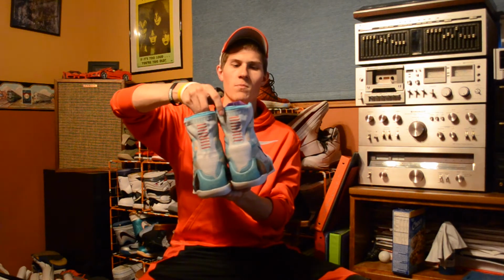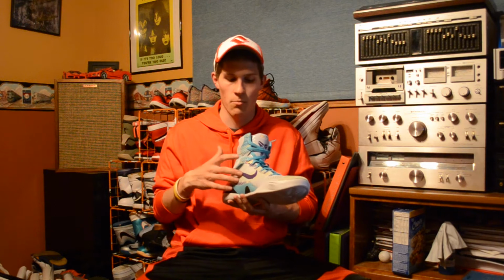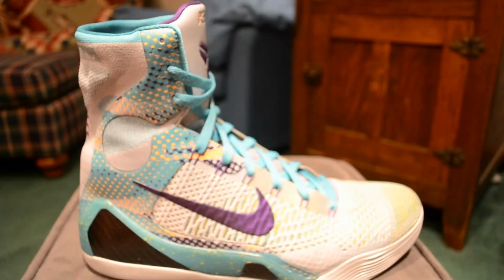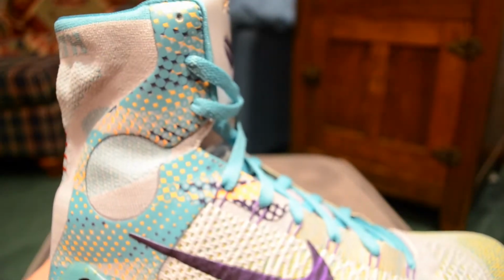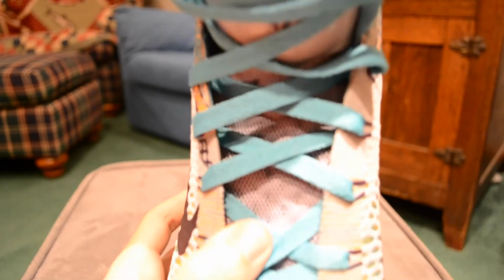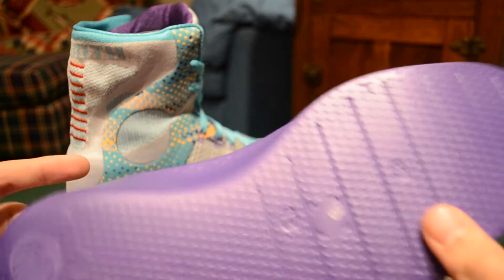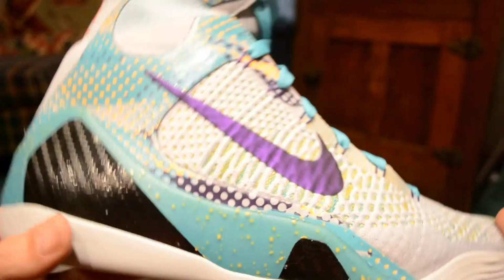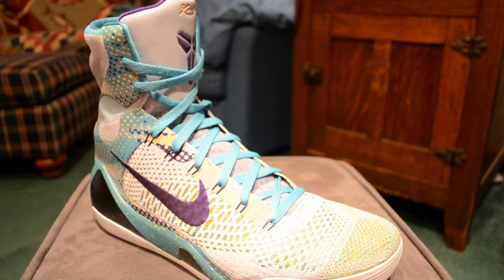Nike Kobe IX (9) Elite "Hero" - Wolf Grey/Court Purple/Sport Turquoise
I can't say enough nice things about these shoes. Nike completely knocked it out of the park in all areas with this shoe. Definitely one of my favorite pickups of all time.

Shot using a Nikon D3100 with 18-55mm lens